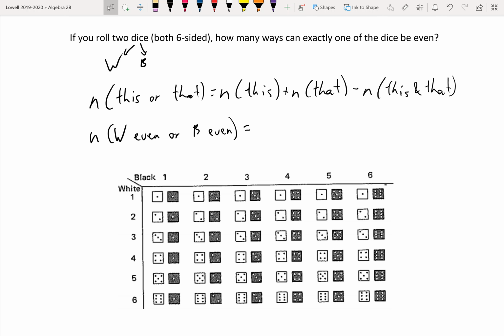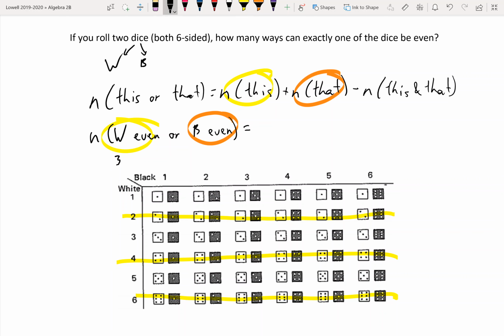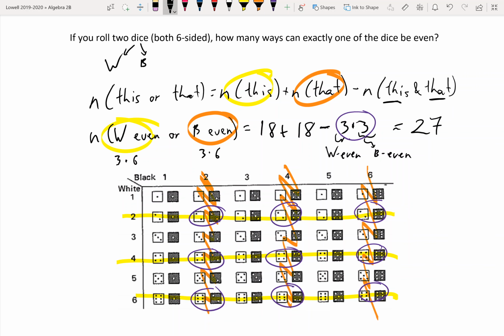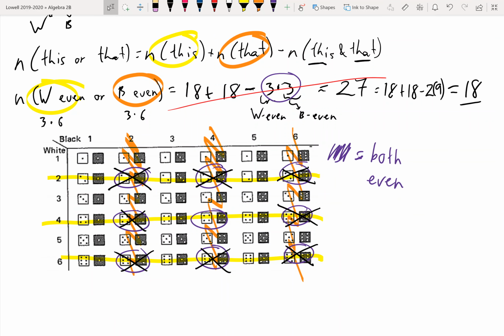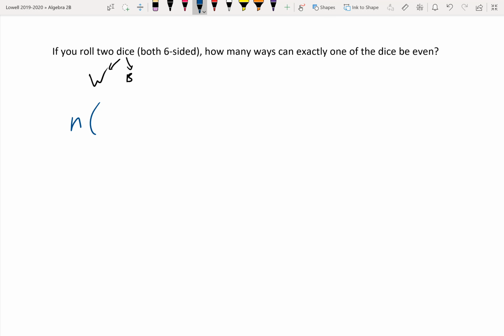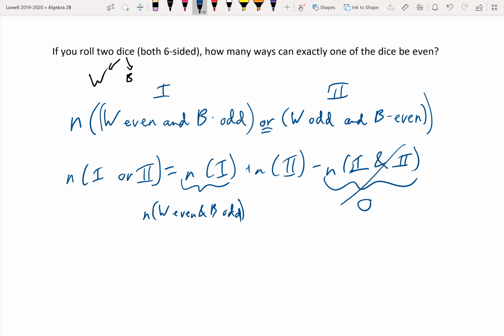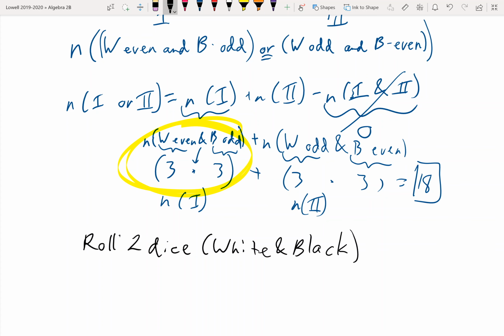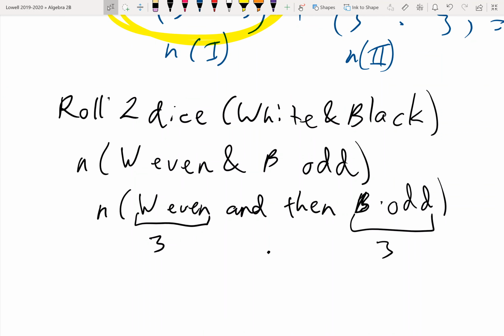(2.1) Two-counting Example